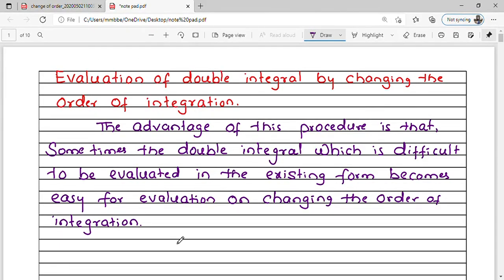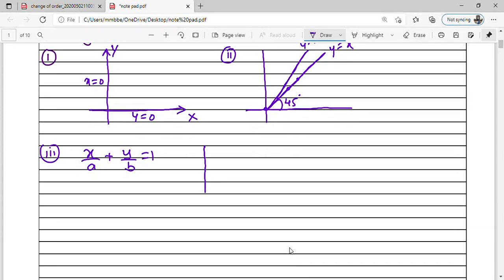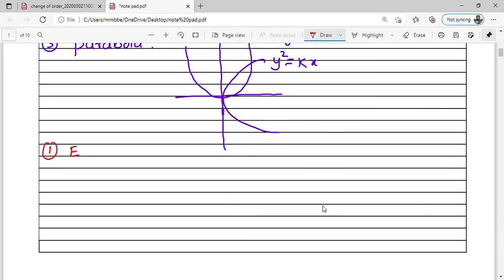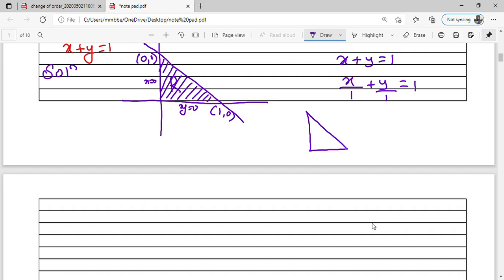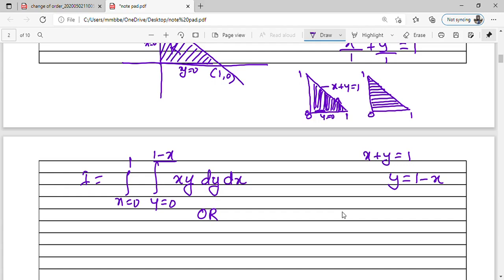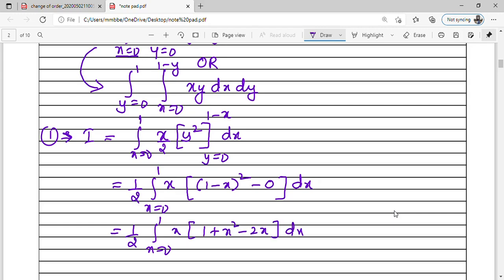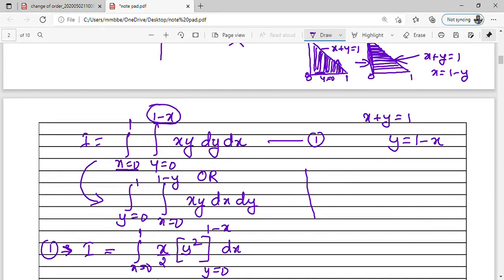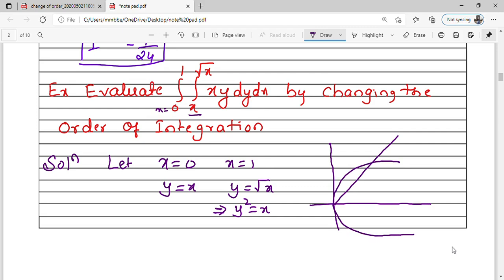How to evaluate Change Of Order Of Integration problem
Integral Calculus, Change of order of integration